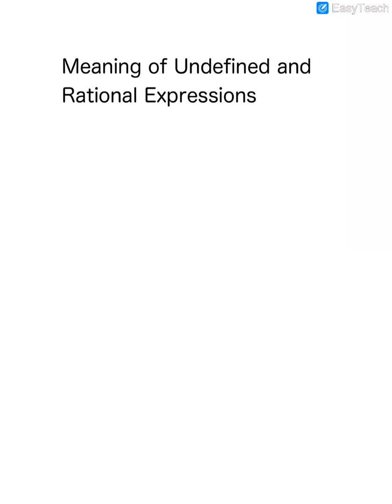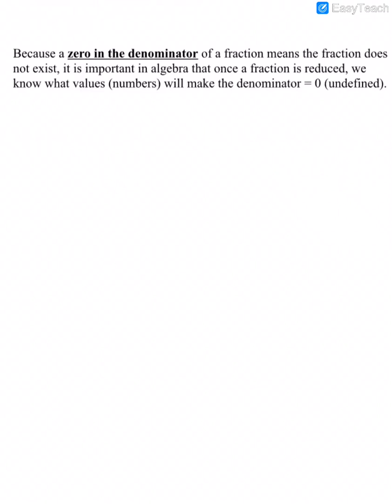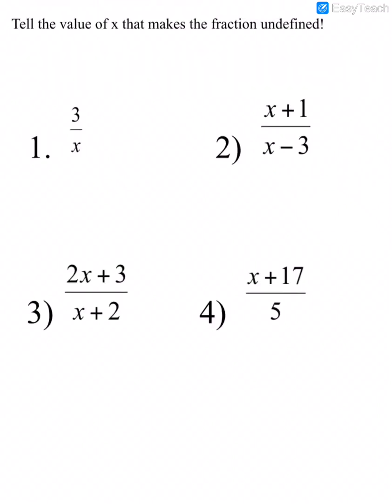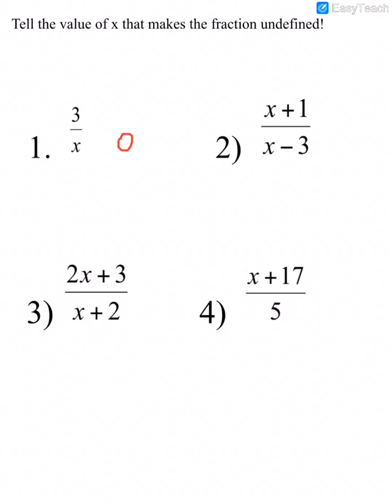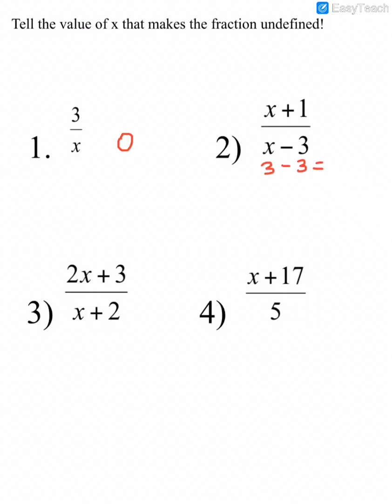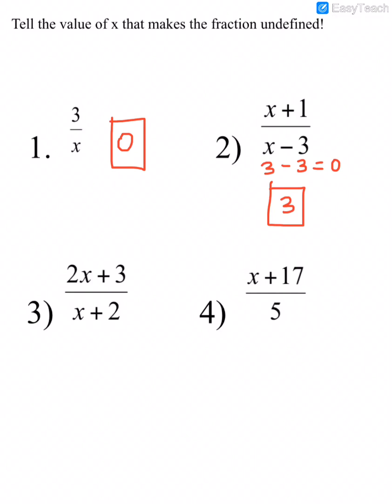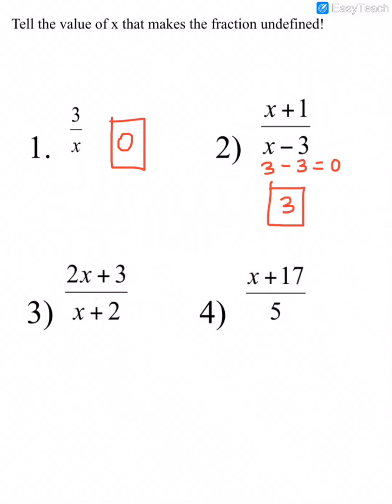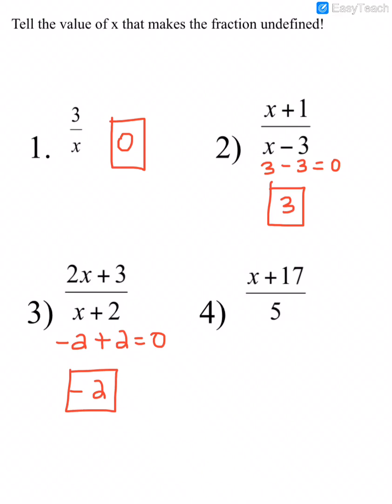Math 099 14.1B - Meaning of Undefined and Rational Expressions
This lesson explains how to determine what values of x would cause the rational expression to be undefined.